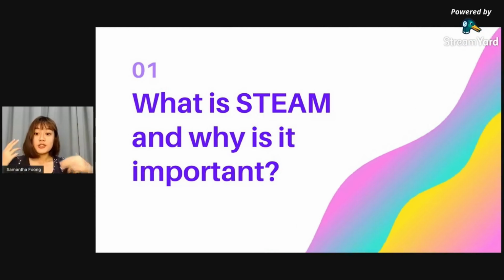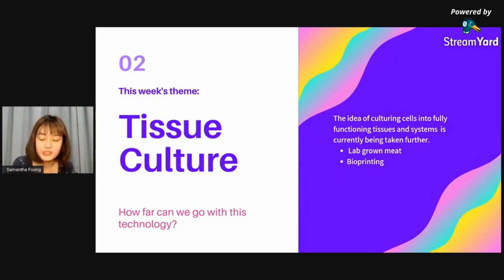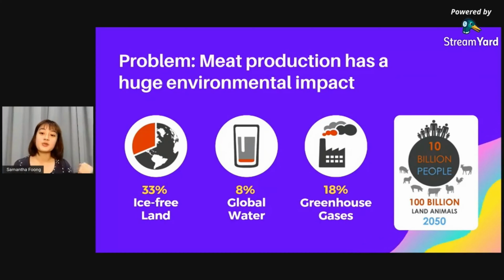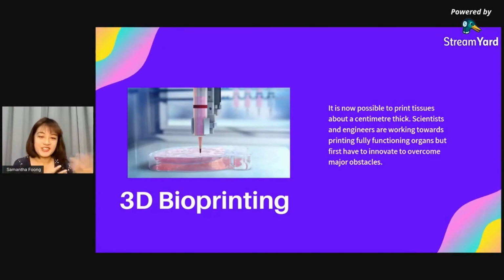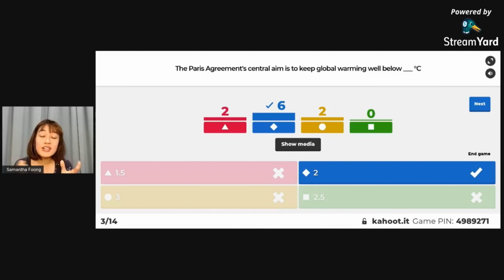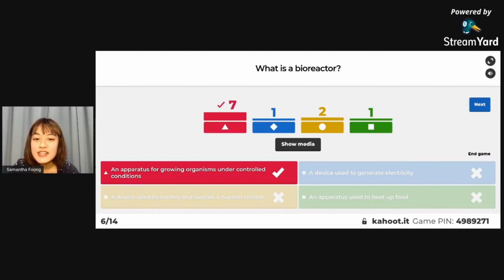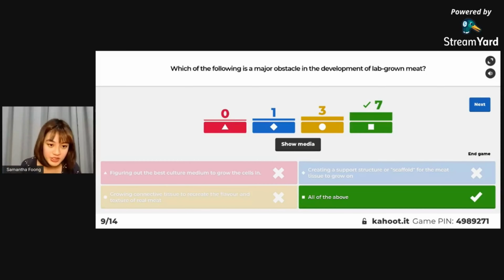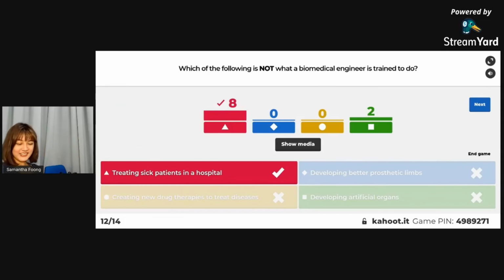STEAM Trivia S2 - Tissue Culture 101 - 20 Sept 2020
Explore Tissue Culture this week with STEAM Trivia, join others in the Kahoot! quiz to test your knowledge.